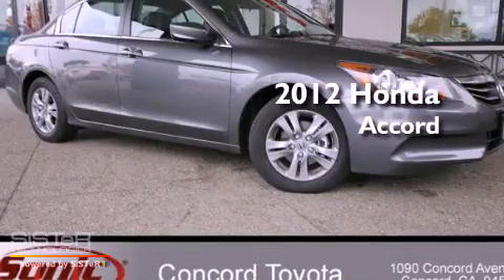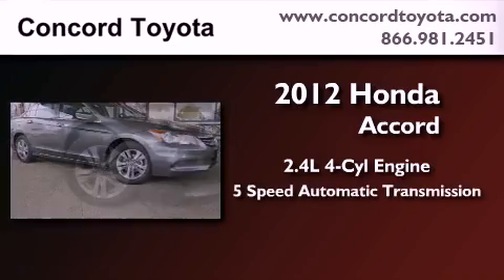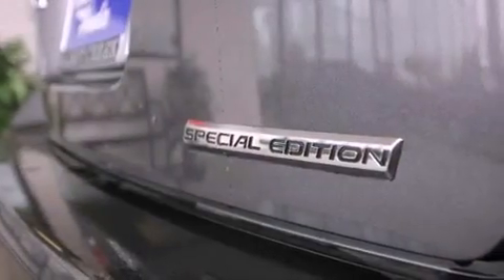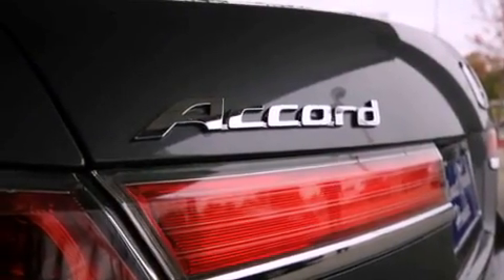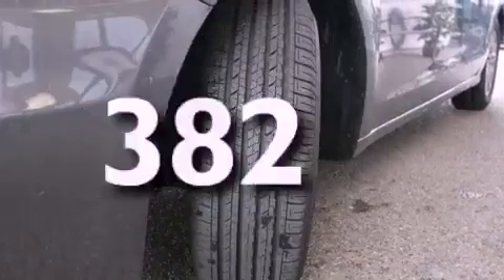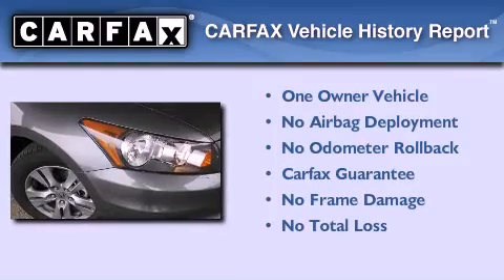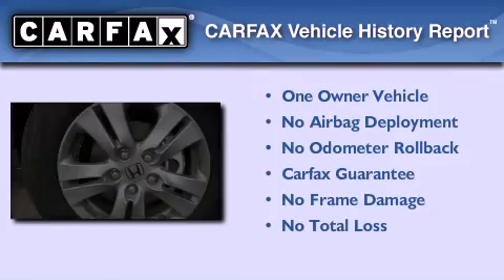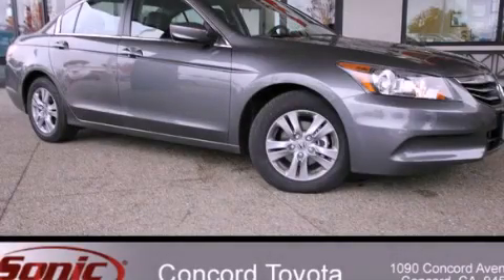2012 Honda Accord Concord CA 94520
Year : 2012
 Make : Honda
 Model : Accord
 Engine : 2.4L I-4 cyl
 Trans . : 5-Speed Automatic

 Miles : 382

 Concord Toyota
 2012 Honda Accord Concord CA